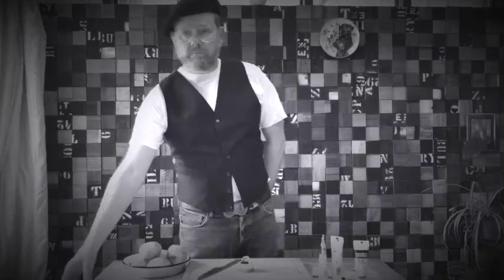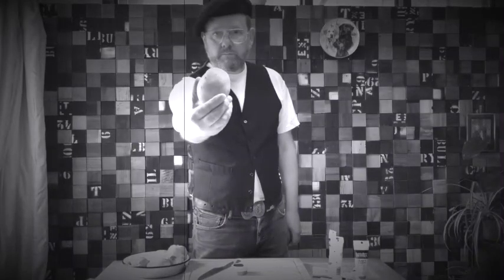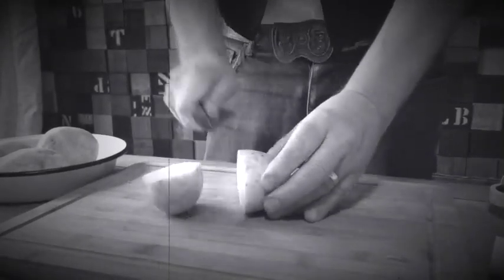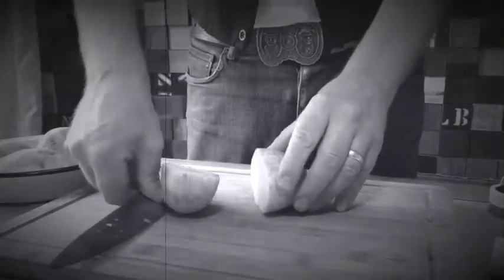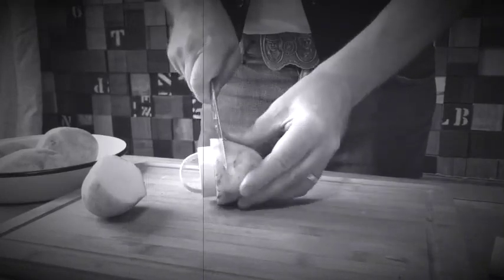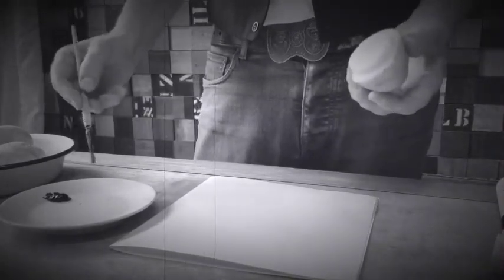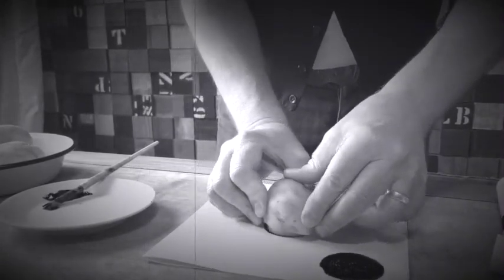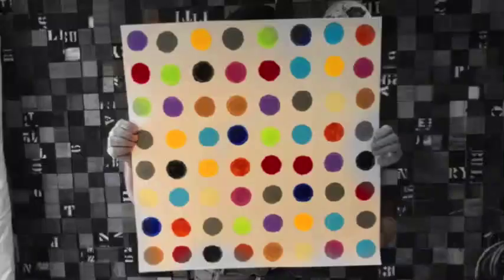Creativity at Home • Damien Hirst inspired Dot Painting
"Potato Hirst"

Follow the steps with Stuart to create a Damien Hirst Dot style painting using just paint and potatoes. Aimed at primary and secondary students.